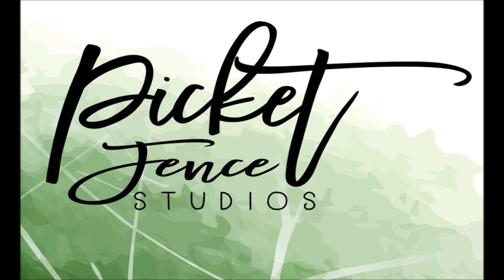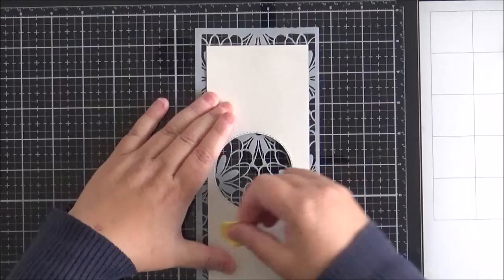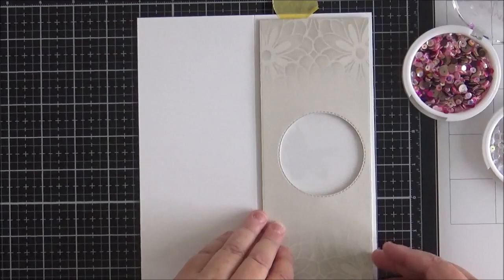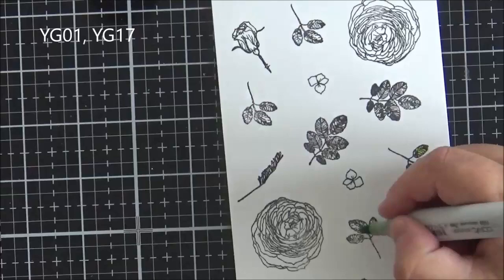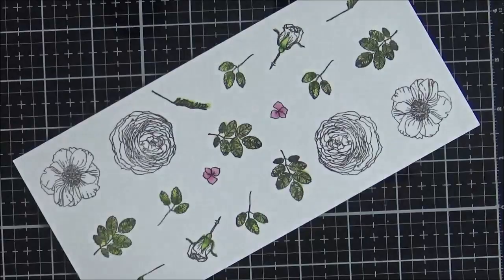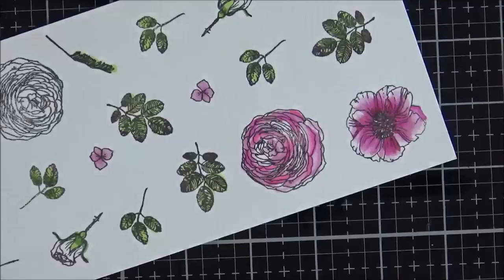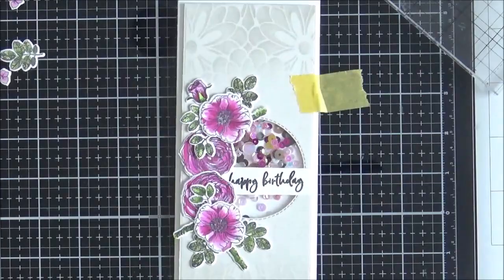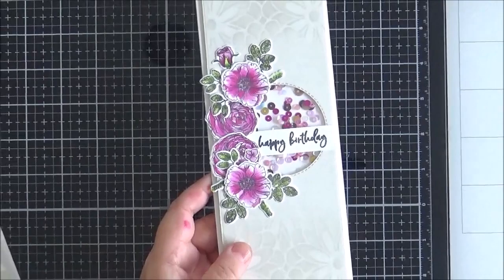Floral Slimline Shaker Card by Lisa Tilson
Lisa shows you how to make a beautiful and easy slim line shaker card. Supplies 👇

• Life Changing Blender Brushes: 4-Pack Broad Application – Picket Fence...